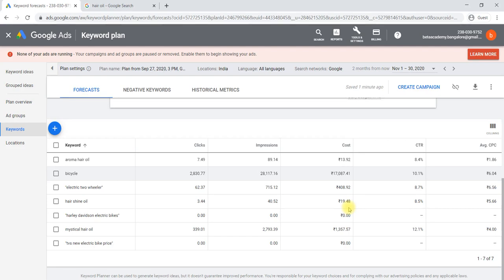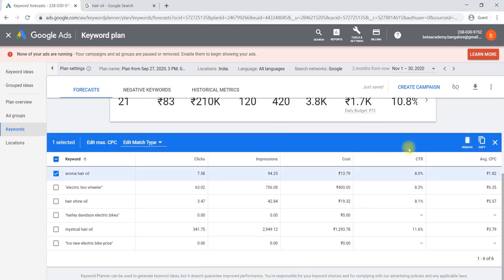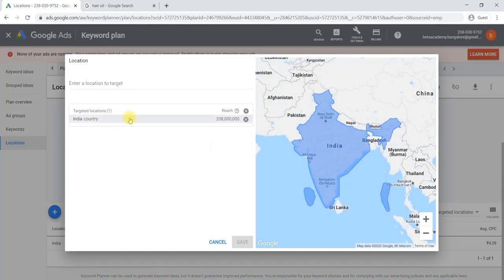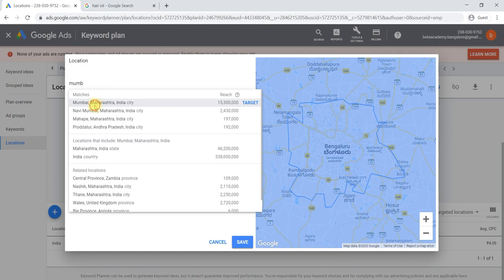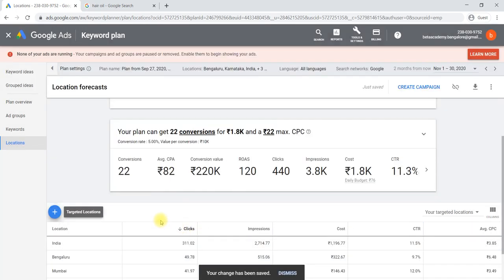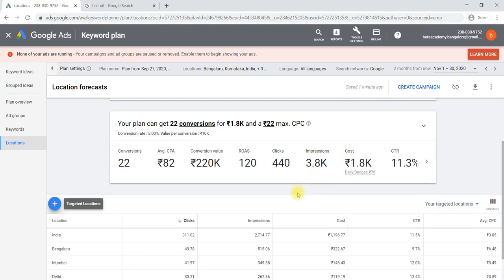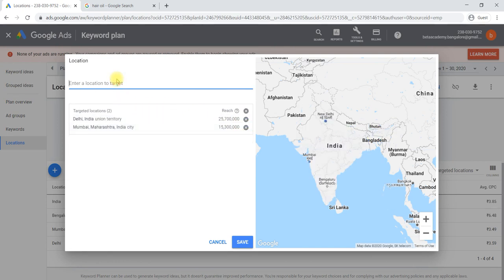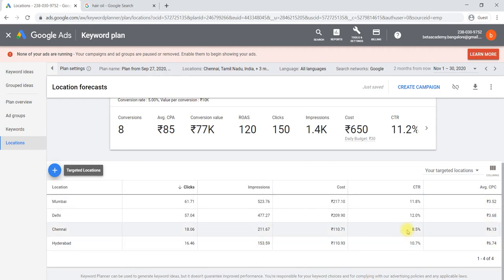Keyword Planner - 9 - Location Analysis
Google keyword planner helps SEO specialist and bloggers to choose right keyword for their article or web page content. right keyword will improve website traffic and ad performance.